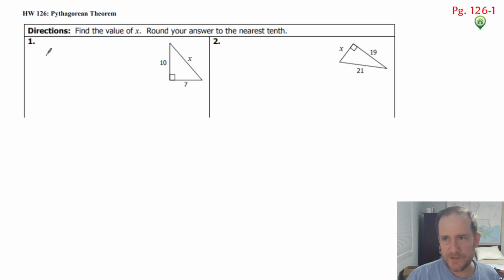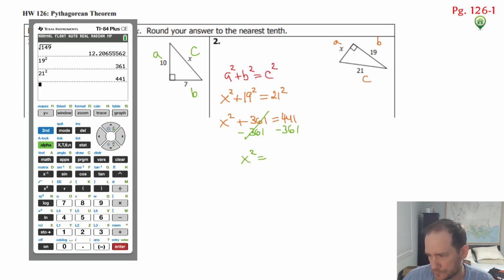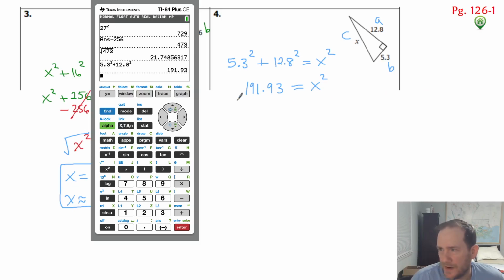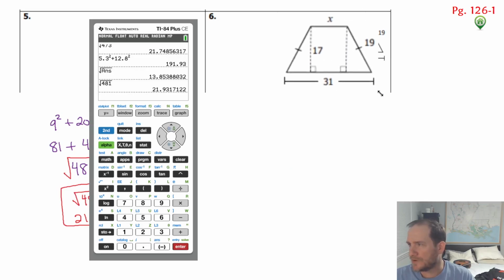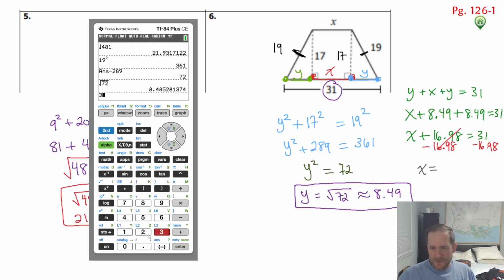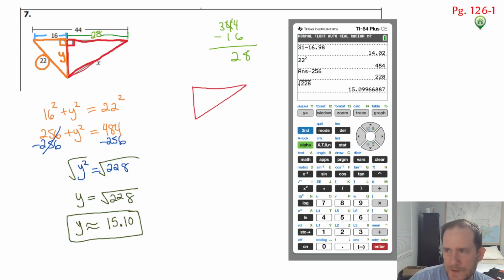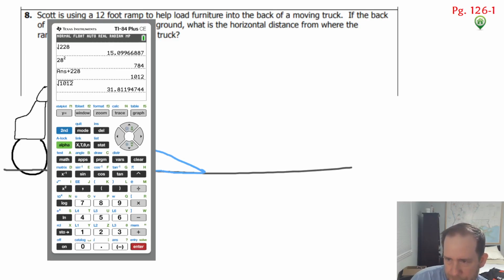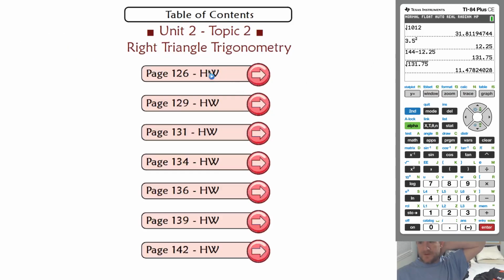Geo ■ U2 T2 ■ HW Pg 126